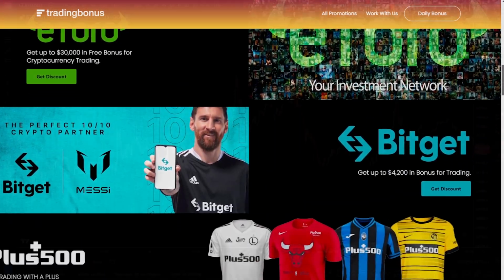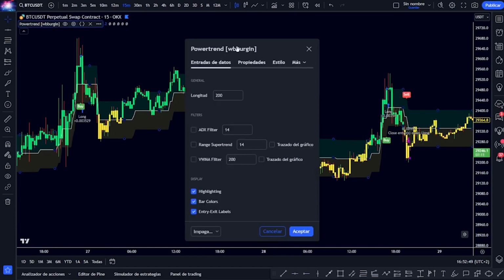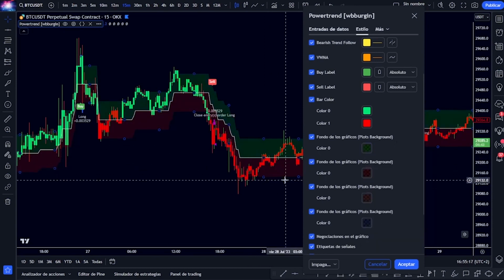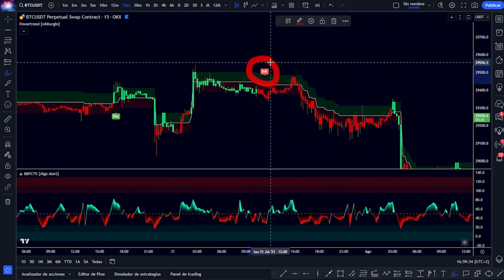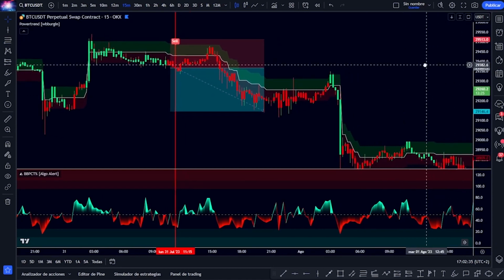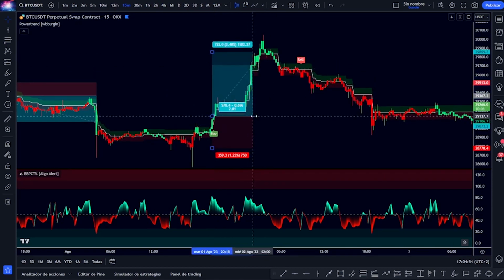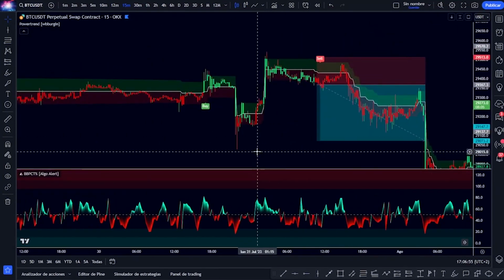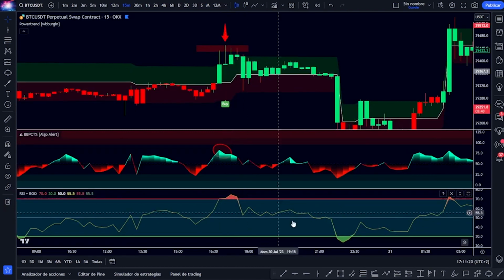I Test the Funding Account Accelerator Indicator in Tradingview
1 minute trading strategy
3 minute trading strategy
5 minute trading strategy
15 minute trading strategy
30 minutes trading strategy
45 minutes trading strategy
1 hour trading strategy
2 hour trading strategy
3 hour trading strategy
1 minute scalping strategy
3 minute scalping strategy
5 minute scalping strategy
15 minute scalping strategy
1 minute scalping strategy binance
iq options 1 minute scalping strategy
1 minute scalping strategy for cryptocurrencies
1 minute scalping strategy for gods
5 minute scalping strategy binance
iq options 5 minute scalping strategy
5 minute scalping strategy for cryptocurrencies
5 minute scalping strategy for gods